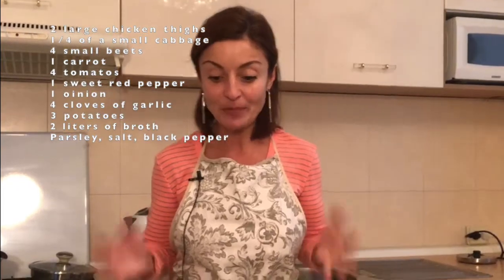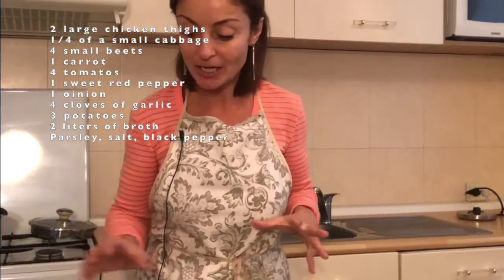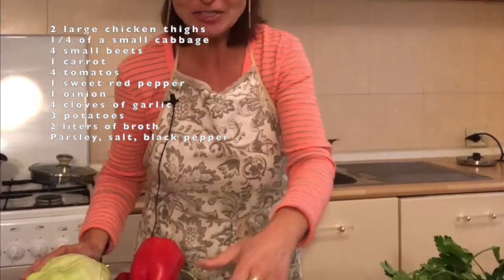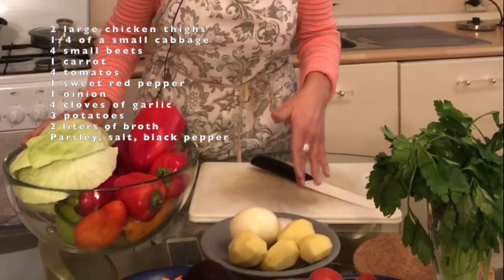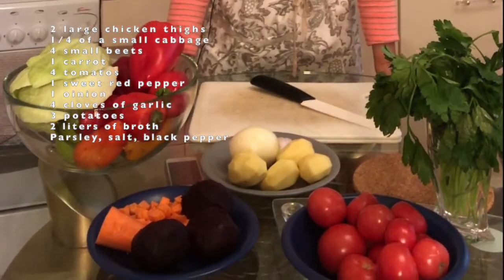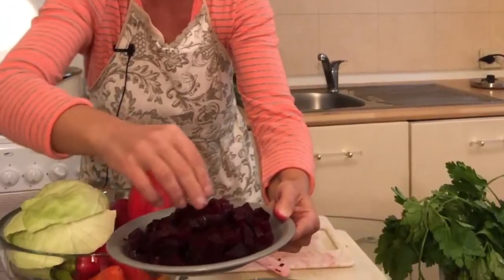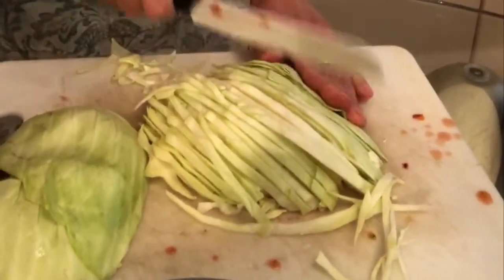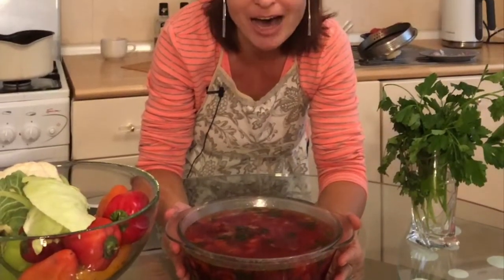Odessa Online Cooking Class. Trailer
This is a trailer of our Odessa online cooking class. During the class, which is held on zoom in real-time we cook Ukrainian brand dish, borscht but with an Odessa twist and the eggplant caviar, Odessa's very traditional appetizer.

Odessa became the most cosmopolitan city already in the first decade after its founding and a melting pot. Lots of ethnic groups settled in this city bringing in their eating traditions and food. Our cuisine is a reflection of this cultural diversity. While cooking food, Olga, the Odessa Walks founder shares with you insights into the local lifestyle, history and eating traditions.

The online cooking class lasts 1.5 hr and costs $12 per person. Fun experience and delicious food guaranteed. There are group and private classes. Look forward to meeting you online!